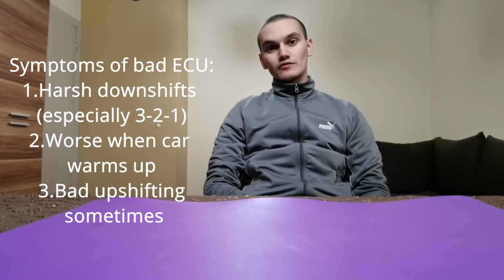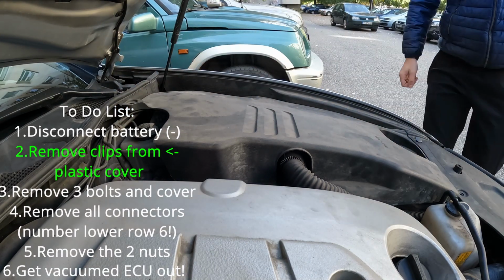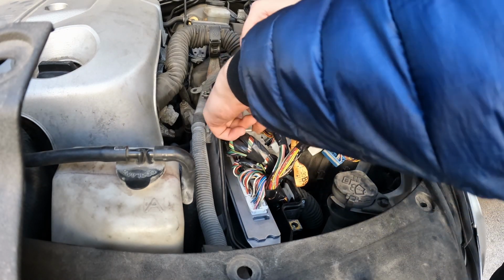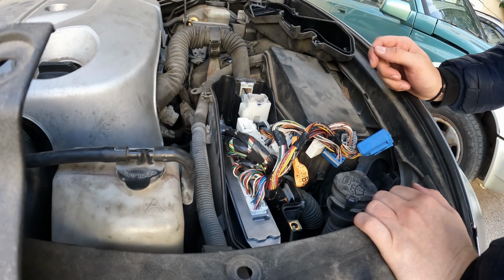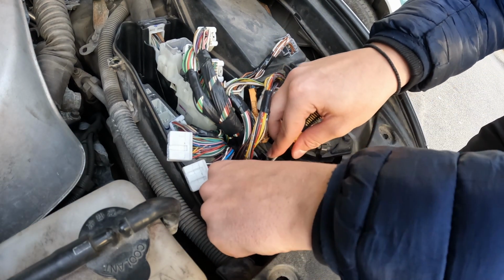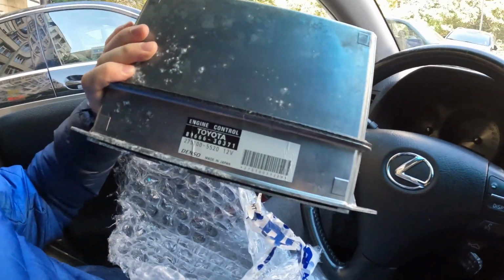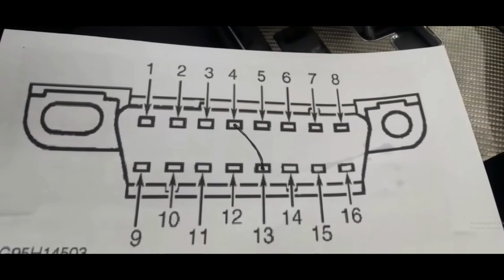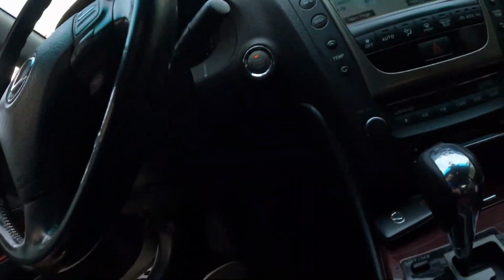Bad downshifting fixed! Lexus/Toyota rough shifting fixed replacing the ECU and programming. How to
Hello guys, today I am showing you how to fix a very common Toyota/Lexus automatic gearbox problem where there is a harsh downshift coming to a full stop (most commonly 3rd to 2nd and 2nd to 1st gear). We replaced the ECU/ECM and programmed the car without any obd2 scanners/tools. This method programs the keys too! If you have a car that has physical key you should put it in the key slot and turn twice (one click before car starts).
Steps for programming the ECU/keys:
1.Bridge ports 4 and 13 on the obd2 port using a paper clip or something similar.
2.Put key close to the start button. Press start/stop button twice without pressing the brake pedal (do not start the car) (If you have a physical key turn it twice to reach contact(don't start the car))
3.Wait for 30 minutes
4.Press start/stop button to turn off.
5. Remove paper clip
6.Start the car as normal
7. ENJOY!

Works on Lexus Gs300,Gs350,gs430,gs460,is250,is350 and various Toyota models.

0:00 Bad Transmission issue
0:18 I can help!
0:31 My symptoms
0:47 the fix!
1:26 Remove battery -
1:42 Clips and plastic cover
2:00 ECU box
2:41 Cables out!
3:20 Tricky!
4:12 Don't forget!
5:25 Nuts out??
6:20 How to
6:55 ECU out
7:41 How to program ECU/key